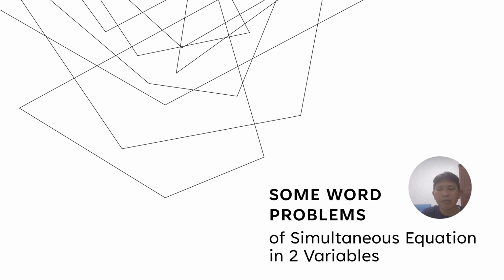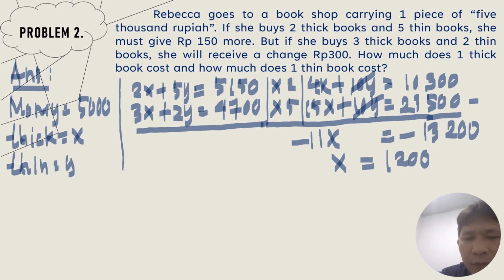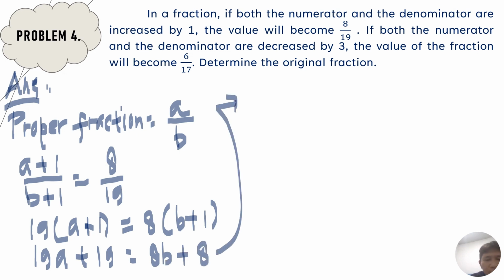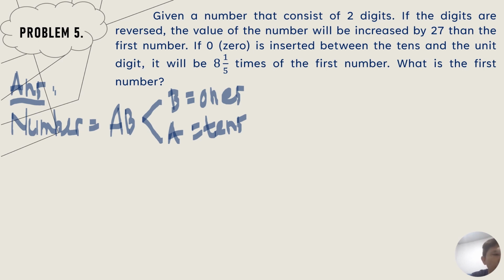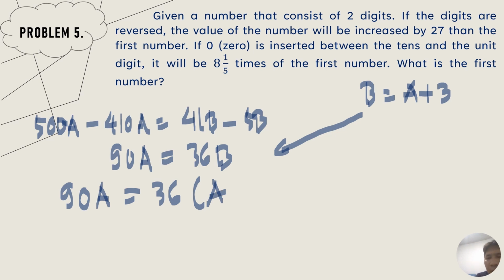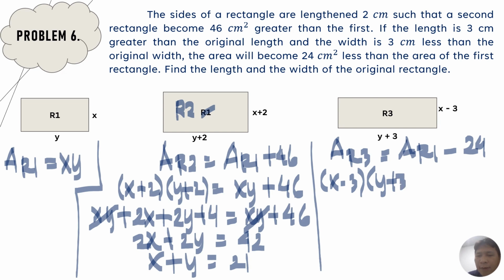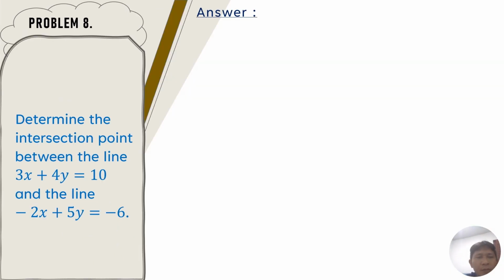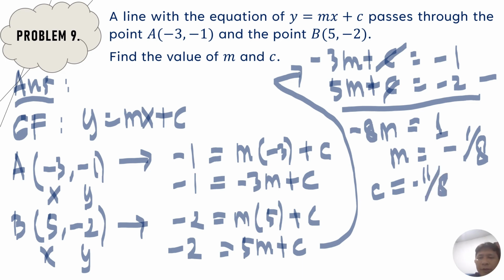Some Word Problems of SEITV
This is some problems of Simultaneous Equation in 2 Variables (8th graders of Junior High School).